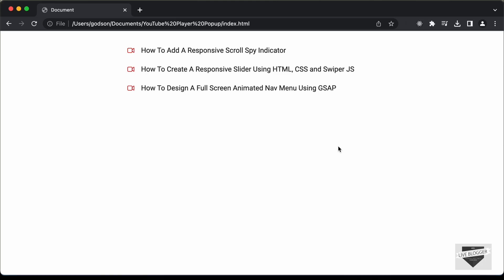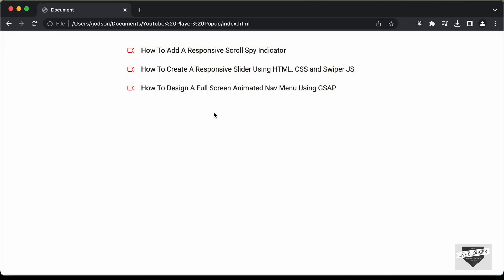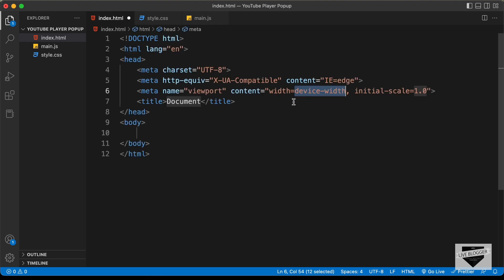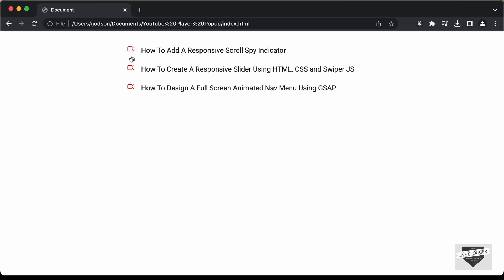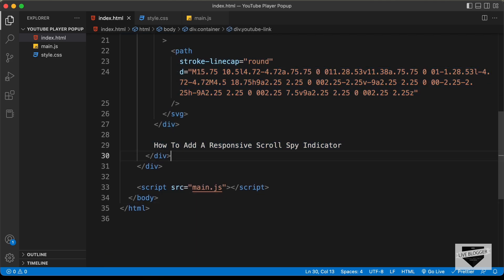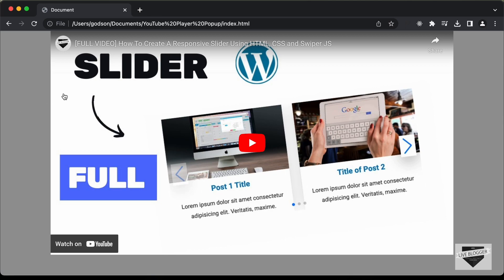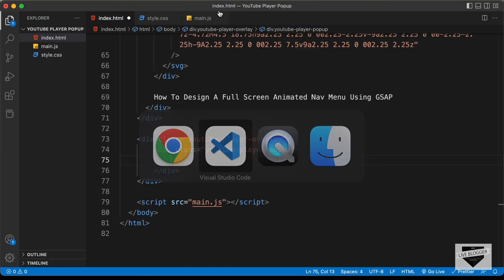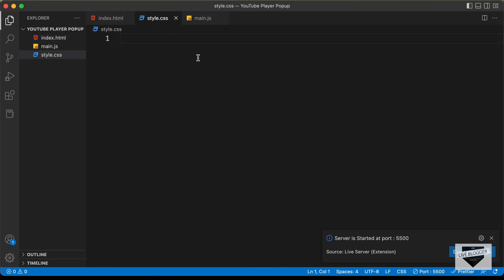How To Design A Popup YouTube Video Player Using HTML, CSS & JavaScript (Part 1)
Hi guys, in this tutorial series, we are going to design a popup YouTube video player using HTML CSS and JavaScript. In this video, we will create the design using HTML and CSS. I hope you find this useful.